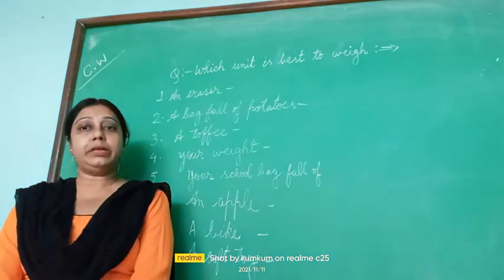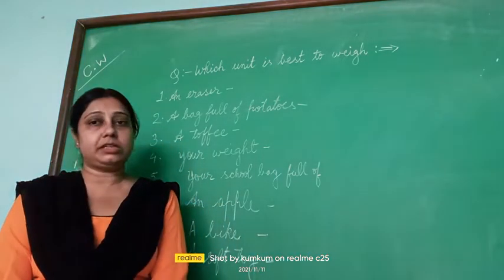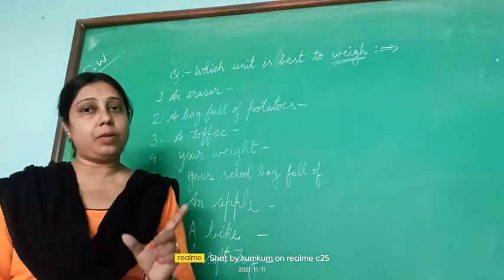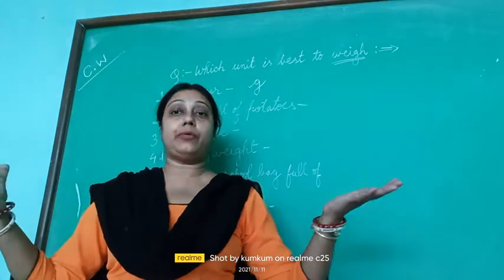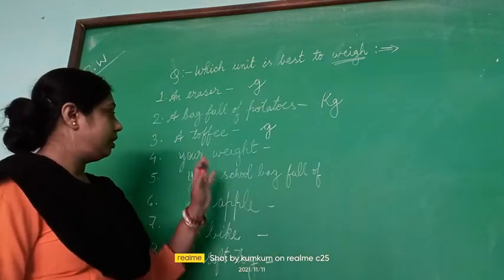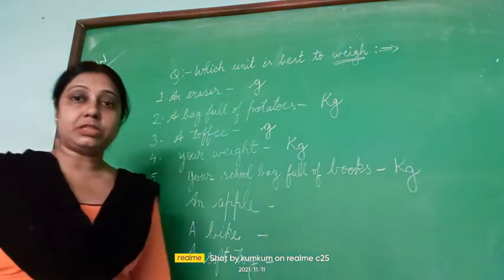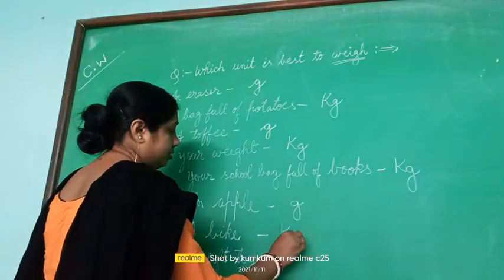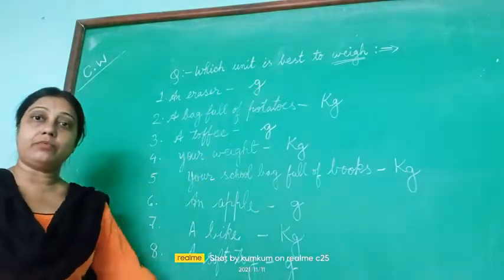Which unit is best to measure